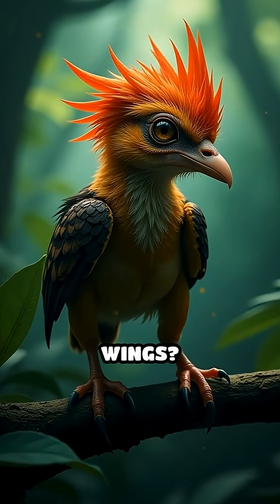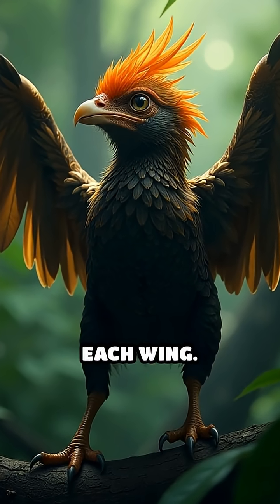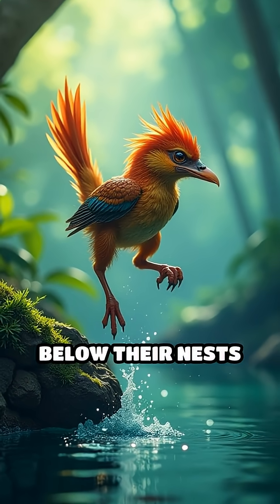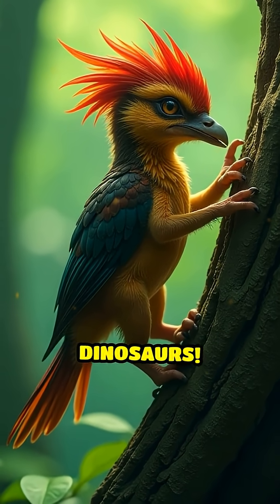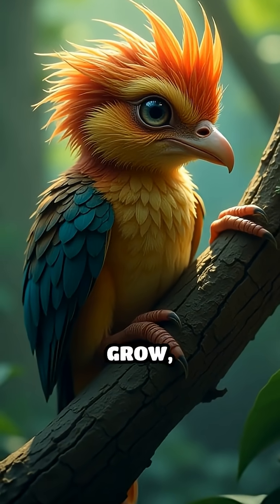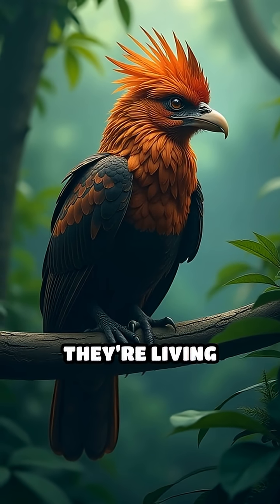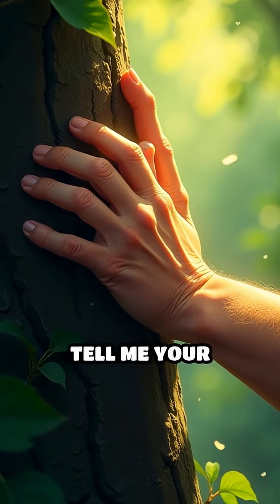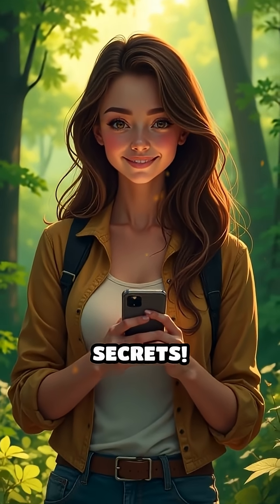Hoatzin Chicks: The Dinosaur Birds of Today!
Did you know baby hoatzins have claws on their wings? Discover how these 'dinosaur birds' use them!